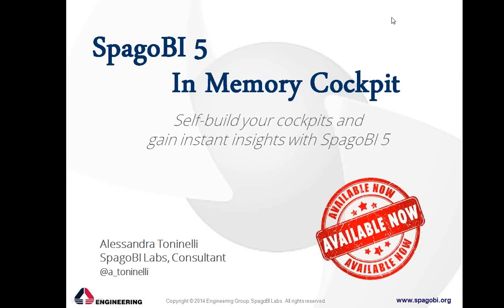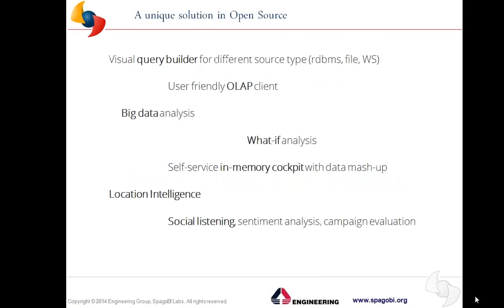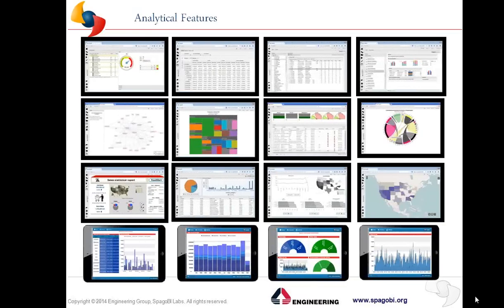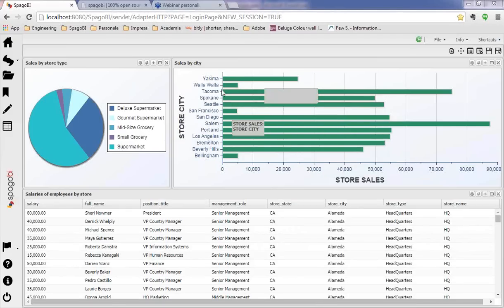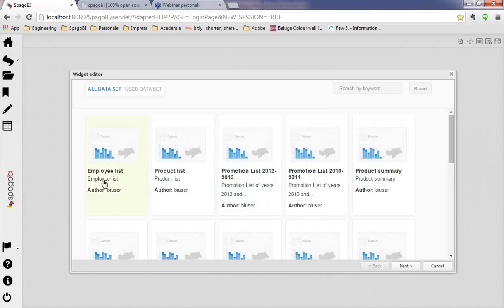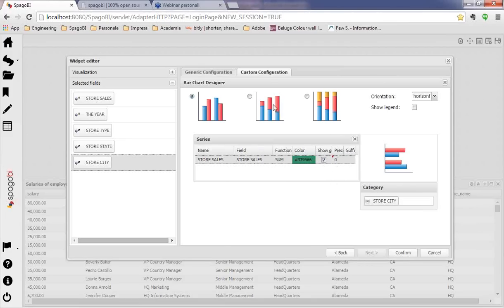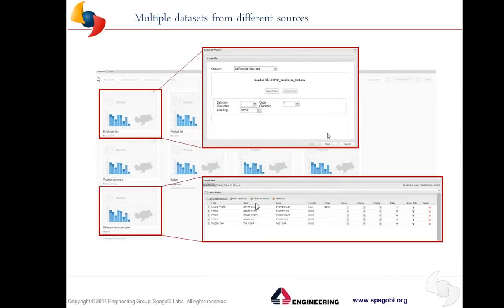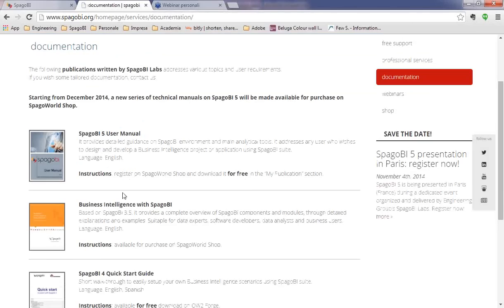Webinar - Self-build your cockpits and gain instant insights with SpagoBI 5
The webinar, delivered by Alessandra Toninelli (SpagoBI Consultant) within SpagoBI Webinar Center in October 2014, provides an overview of the new features of SpagoBI 5, focusing on self-service cockpits, which you can build and tailor with a few clicks and simple drag & drop. Instant views allow you to enrich your enterprise data with external data sources.